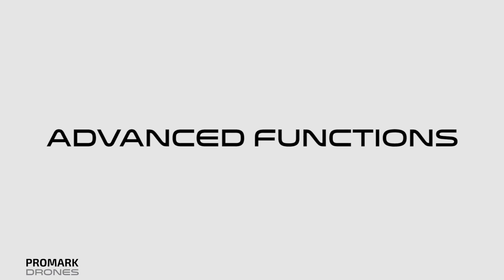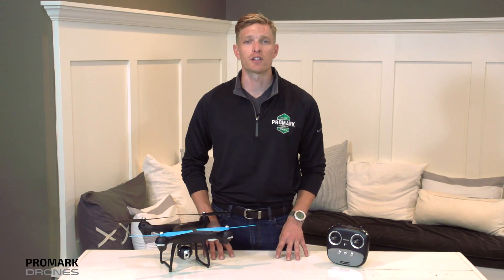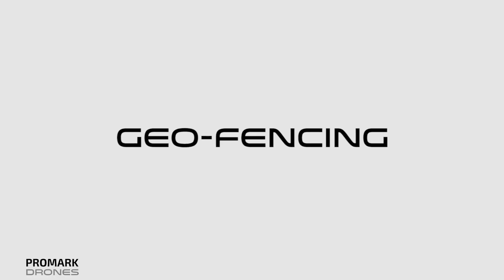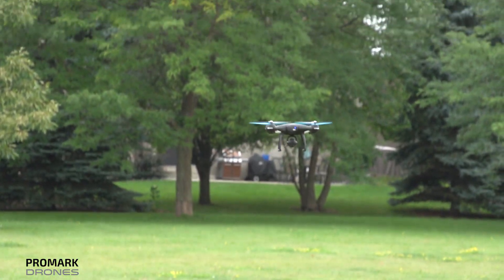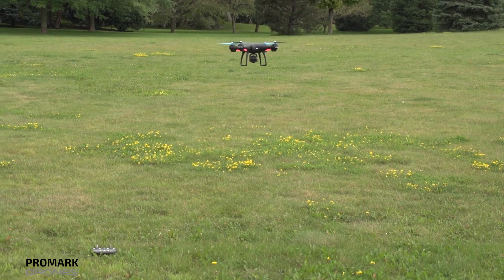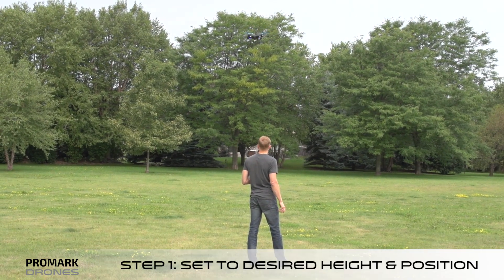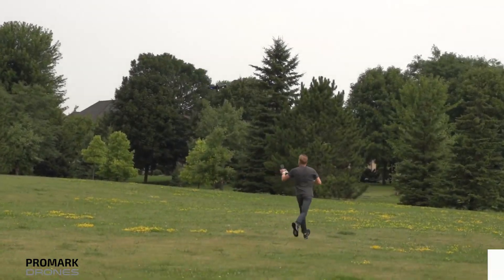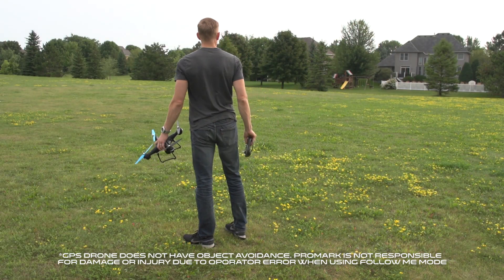P70-GPS - Video 6: Advanced GPS Functions including Follow Me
DRONE: GPS Shadow Drone

Video 6: Advanced GPS Functions